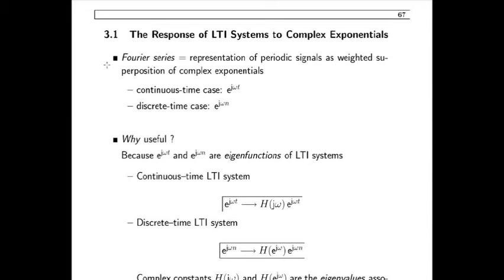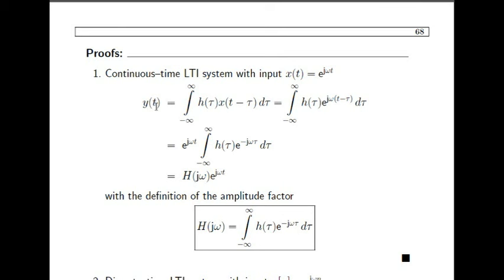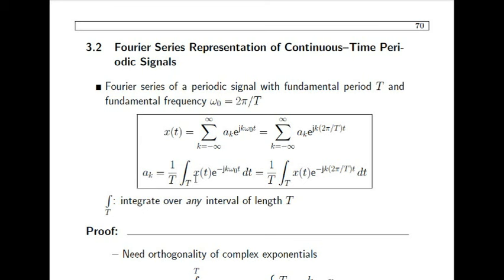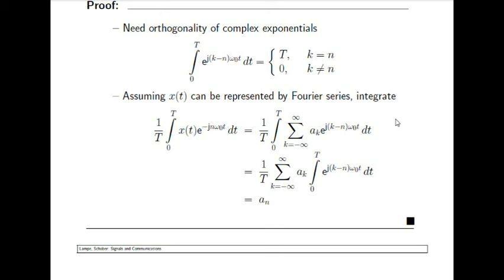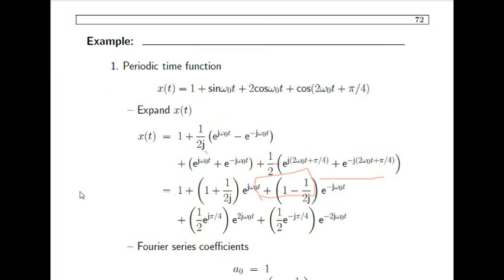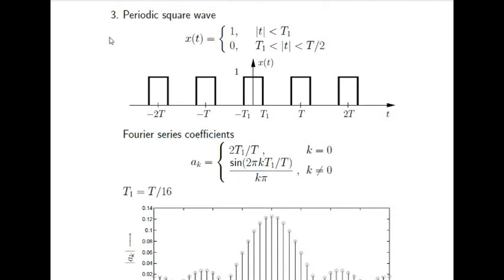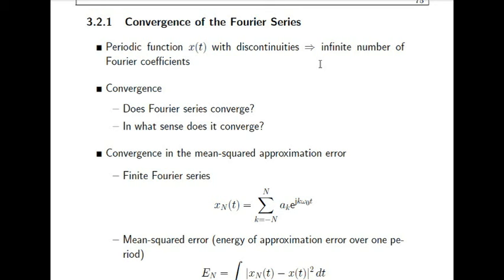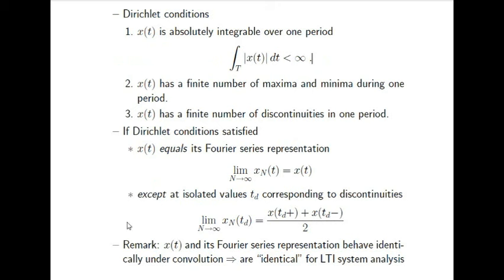Signals, Systems Control 008 | SSC The Fourier Series Representation of Periodic Signals Part I